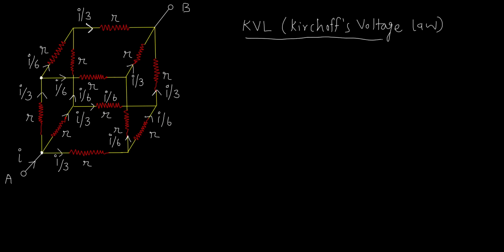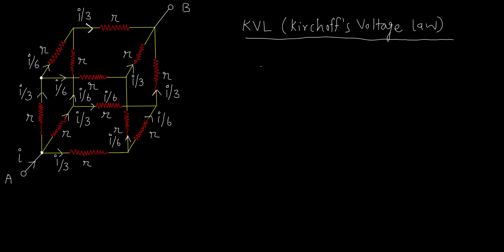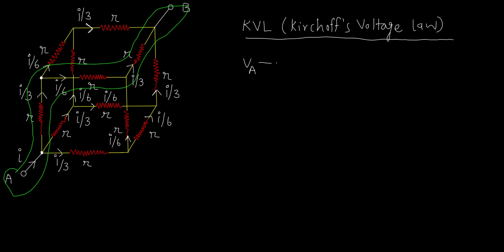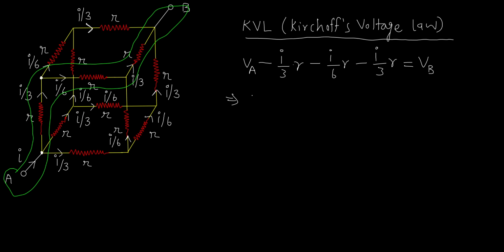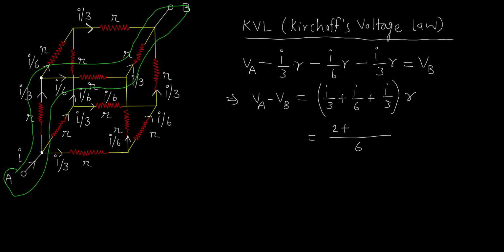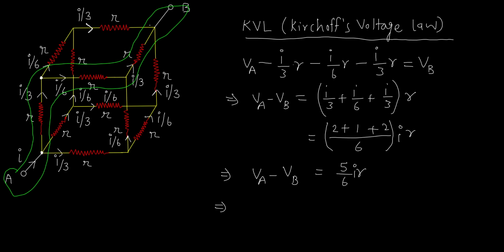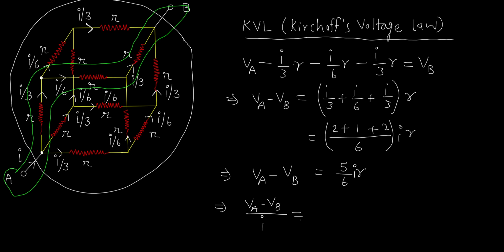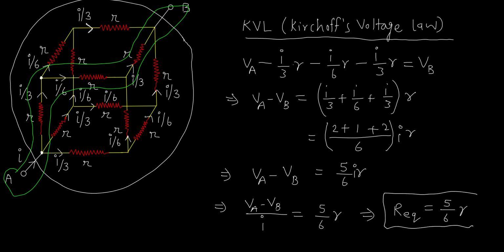Cubic Resistance Network Problem 1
In this video, a classic cubic resistance network problem has been discussed. This question is present in almost all Physics books and has been asked in many examinations.